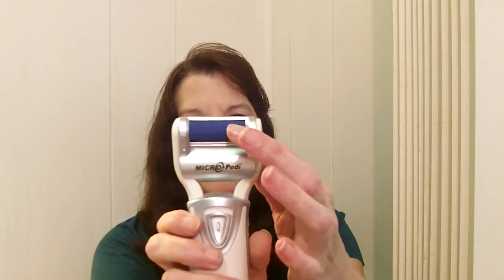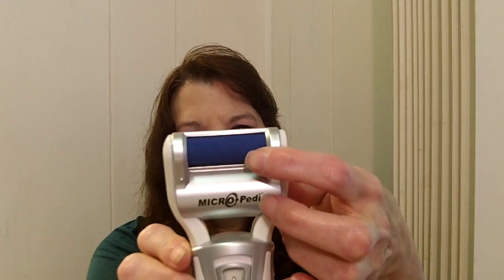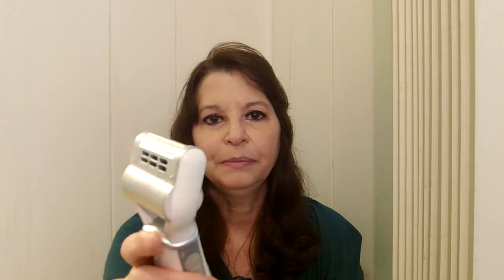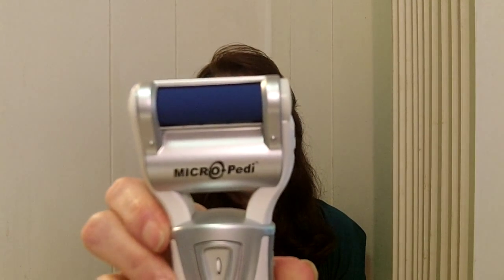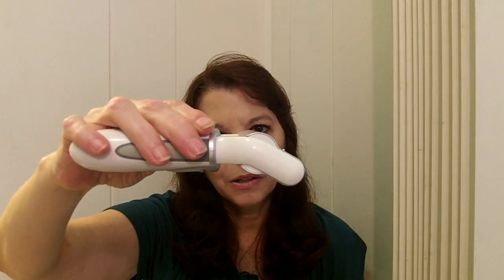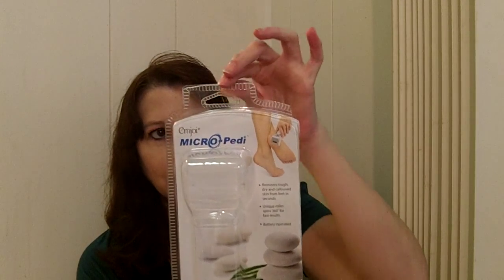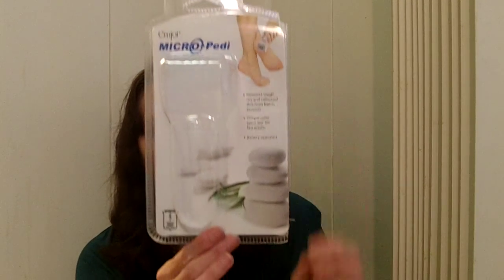Emjoi Micro-Pedi callus remover review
This is a really nice and easy to use Callus remover from a great company called Emjoi they make wonderful durable products and I hope you get a chance to have a look at the blog posting